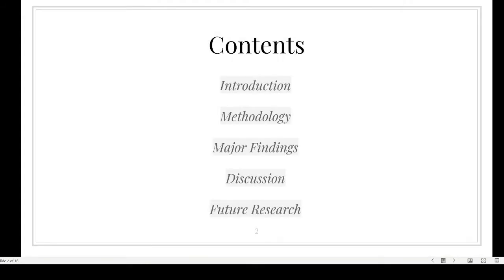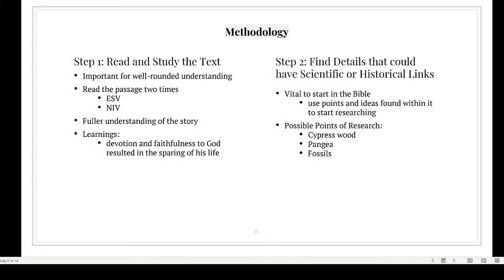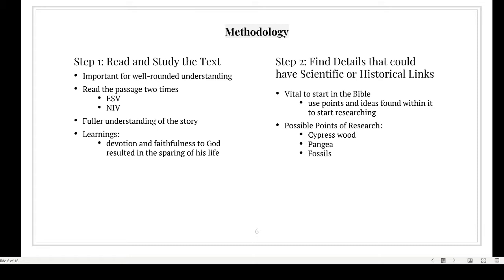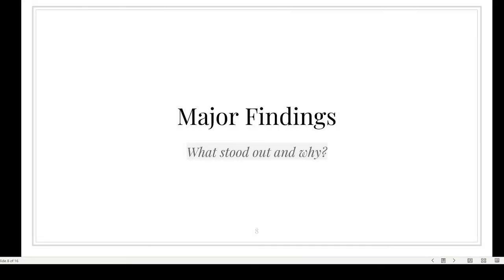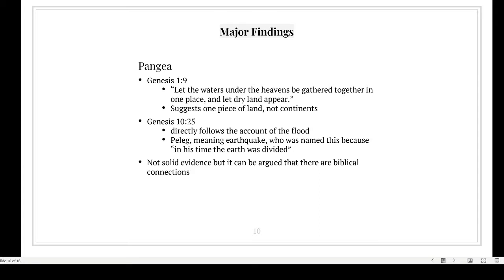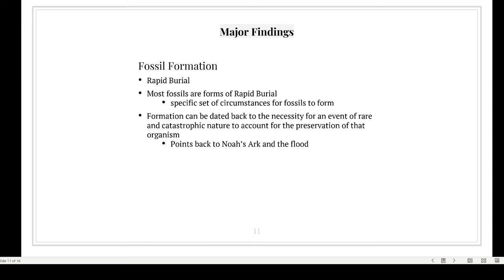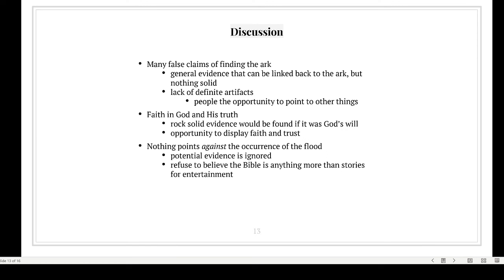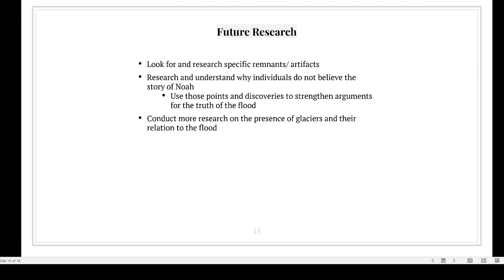Noah's Ark Apologetics Presentation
A study on Noah's Ark and its links to geological, archeological, and geographical discoveries of the modern-day, helping to prove the occurrence of a flood in biblical times.